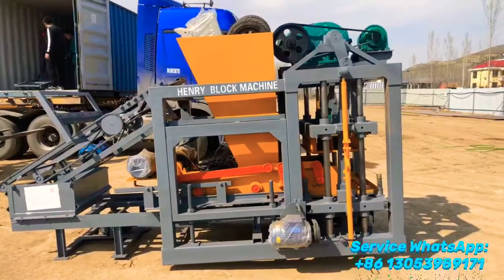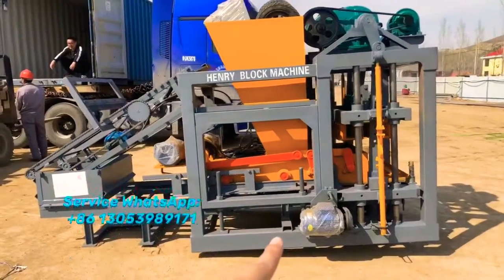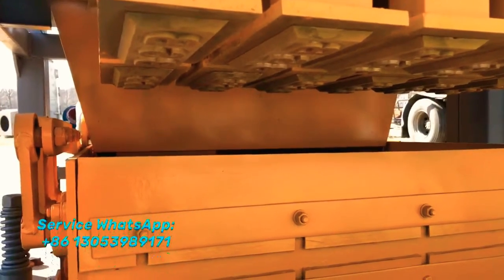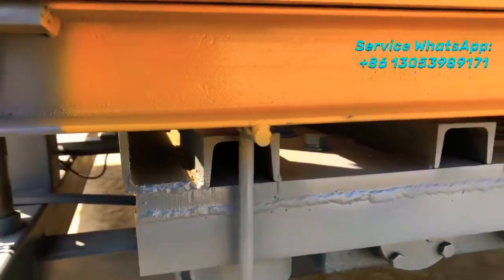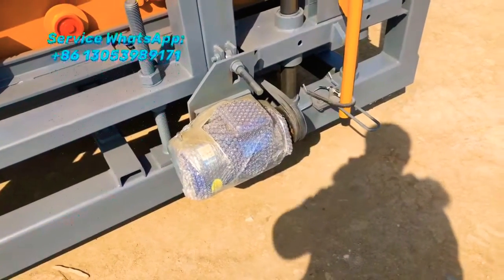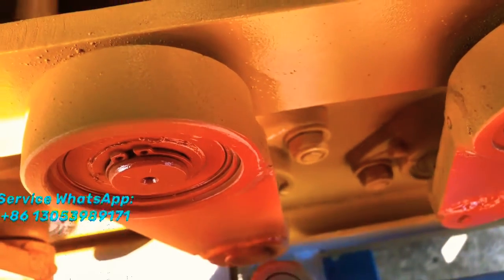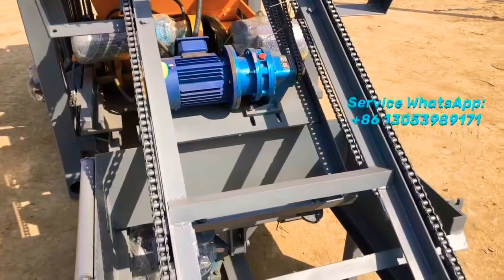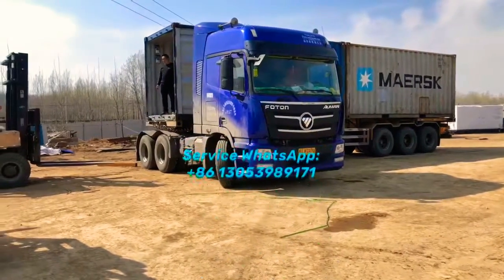Teach how to recognize a nice quality concrete hollow block machine with perfect design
QT4-25 automatic block machine concrete mixer with ladder loading for shipping to Bangladesh

 dear buddy , based on this terrible situation of corona virus (covid-19) spreading in the world, and more and more countries has already close and every business activity are closed .and now we want to say hello and protect yourself and your family carefully

 althrough the situation is bad, we arrange shippment for our hollow block machine to customers, wish everything goes well in very sooner future.

   Hello, Dear Buddys,  please must write down your own comments below:

1 . Why need you to buy a block machine ? Answer 1 : to set up a block factory . Answer 2: to make blocks for a project.

2. Why other's block factory can get Benefit ? not yours ? how many labor you need to employee ? 5 or 10 ?

3. Why 3000$ block machine can profit 15000 $ within 6 months ? Did they cut down material cost for saving money ?

4. Which factor is more important ? A good machine or A good material ratio ?

5. Which material ratio is more scientific ? Answer 1: 10% cement ,90 % sand . Answer 2: 20% cement, 80% sand .

6. Which power is more stronger to form blocks? Hydraulic or vibrator force ?

7. Which kind of electricity source is more powerful to make concrete blocks ? Single phase or 3 phase ?

8 .How many days need your wet blocks to be curing ? 7 days ? or 21 days ? And how to curing your concrete blocks ?

9. A concrete blocks quality is decided by what ? Pressure or . Curing term ?

10. How much thickness of a 400*200*200 hollow block is best choice ? 30mm or 25mm ?

 if you need to know more how this concrete hollow block machine hydraulic automatic brick forming production line  performance in animotion, click at this video link to watch it